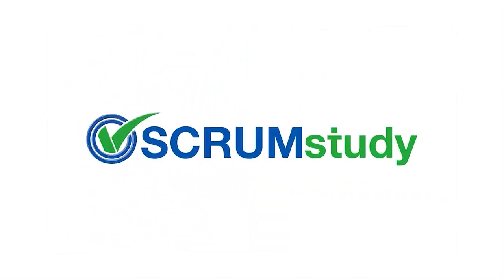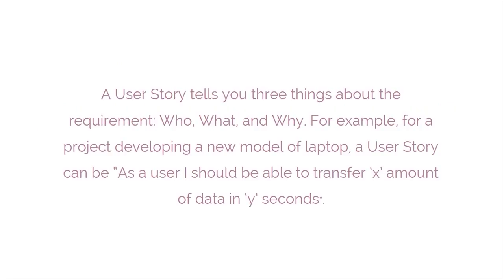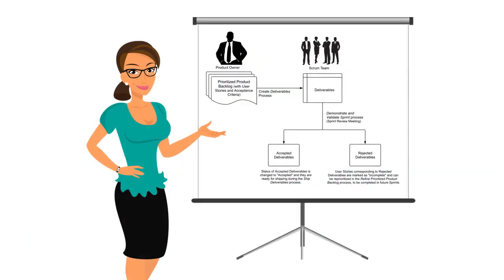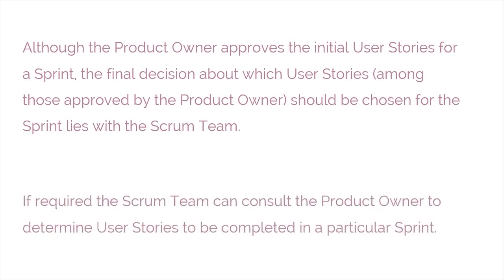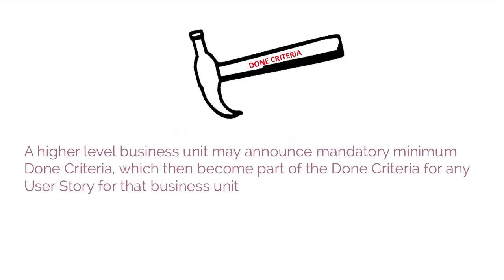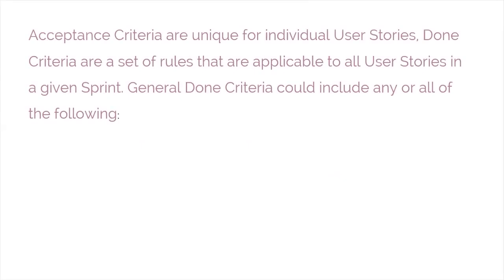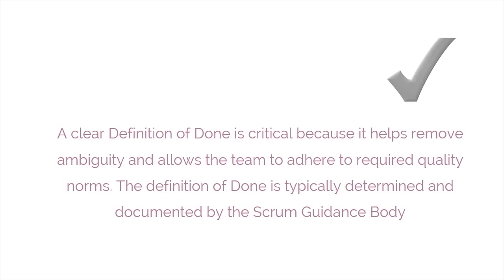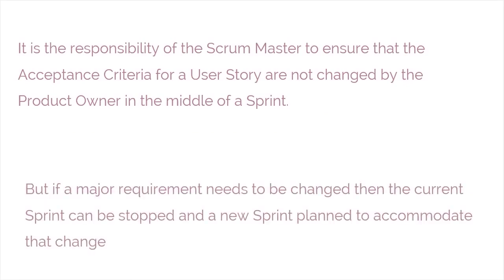Acceptance Criteria and Prioritize Product Backlog(Part 1)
Welcome to Part 1 of our series on mastering "Acceptance Criteria and Prioritizing the Product Backlog"! In this video, we’ll break down the fundamentals of acceptance criteria and its role in defining clear and actionable requirements. Learn how to create effective acceptance criteria that ensure your product meets stakeholder expectations. We’ll also dive into the basics of prioritizing your product backlog to focus on high-impact features and deliver value efficiently. Perfect for Scrum masters, product owners, and project managers looking to enhance their Agile practices and streamline their workflows.